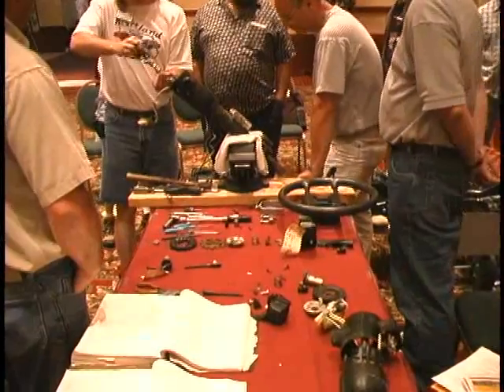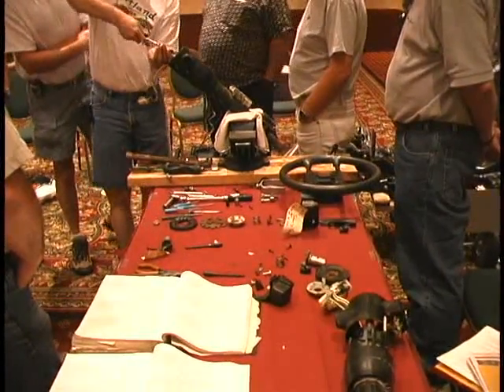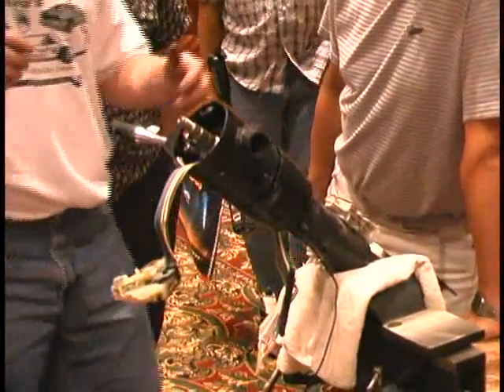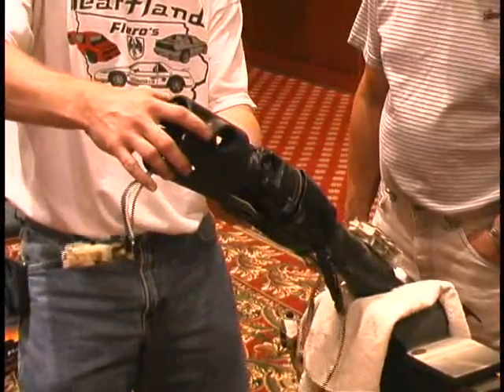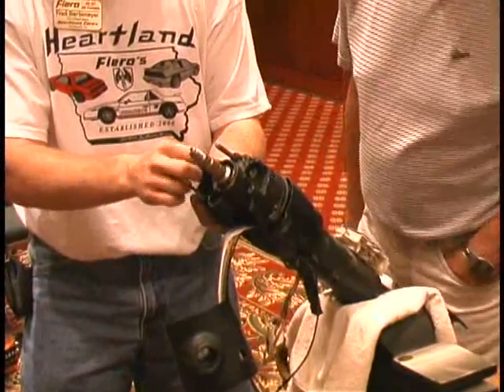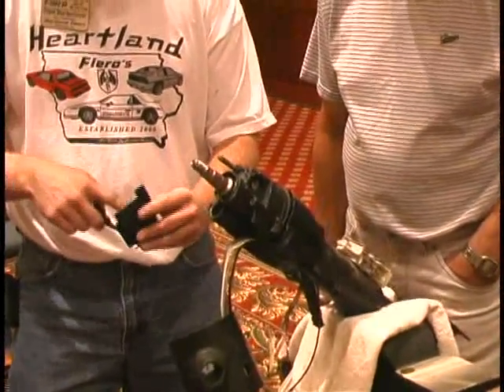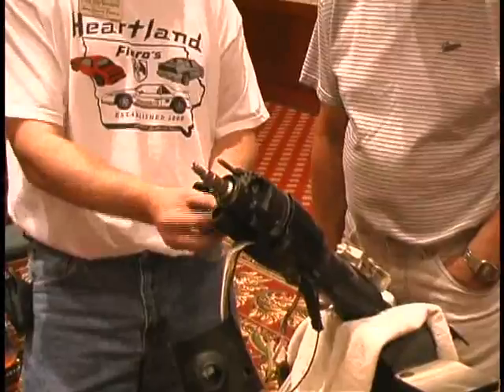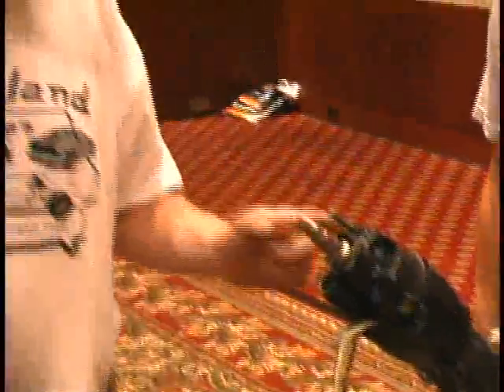07. Fred Bartemeyer ran a few tech sessions. for the Pontiac Fiero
20th Anniversary of the Pontiac Fiero - Chapter 07 - Tech Sessions

Fred Bartemeyer ran a few tech sessions.

In 2003 I had the privilege of Producing Editing and marketing a commemorative DVD compiled of attendee submitted videos of the 20th Anniversary of the Pontiac Fiero in Pontiac MI. I have pulled the original files out of my archive to share them all with you here on YouTube
Learn More about the Largest Fiero Car Club in America:
NIFE Fiero Focus Online
The Northern Illinois Fiero Enthusiasts, est. in 1991, provides information and activities for those interested in Preserving the Excitement of the Pontiac Fiero.